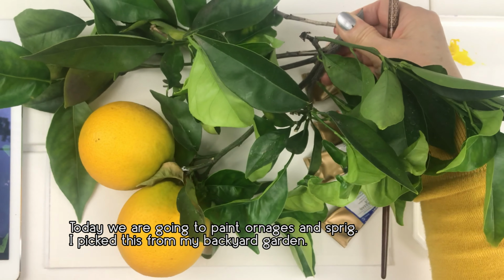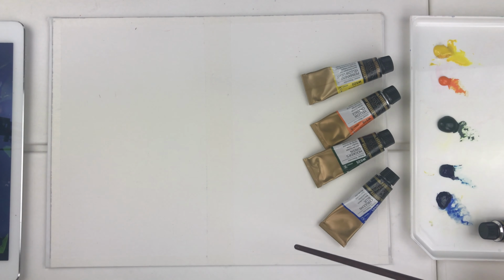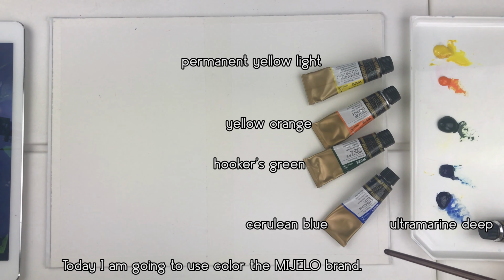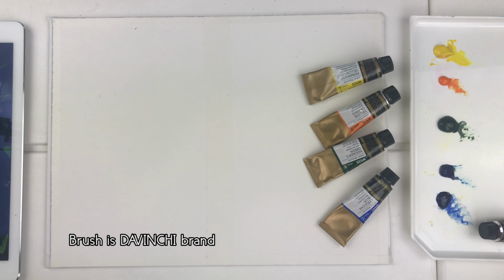Watercolor Painting -Difference WET ON WET vs WET ON DRY Technics- Oranges-Tutorial Step by Step.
In this video, I will paint oranges with sprig from my backyard garden. I will show you today how to paint wet on wet and wet on dry technics in watercolor for beginners step by step. I am going to paint 2 pieces. On the left side we will see wet on wet style and on right side we will see wet on dry style. We will learn what is the difference each working process.
 I personally prefer wet on wet to wet on dry. Because the spreading the colors in wet on wet fascinates me. However wet on dry technique has also the merit of adding layer, depth and detail. So, I recommend you to try to practice both of them together. I posted HYDRANGEA on my YouTube channel on April 23, 2020 for the Difference WET ON WET vs WET ON DRY Technic. Please access this video for more information.

COLOR: Today I will use the MIJELO color.
               permanent yellow light, yellow orange, cerulean blue,
               ultramarine deep, holler's green
PAPER: Arches Cold Pressed.
BRUSH: Davinci 8  cosmotop Mix B, Davinci 3 petit gris pur.